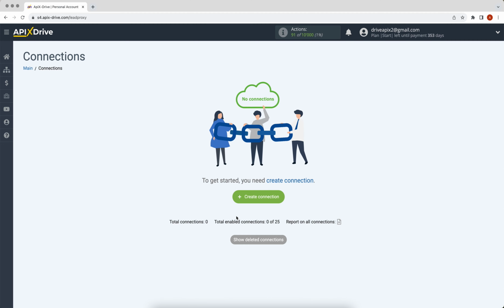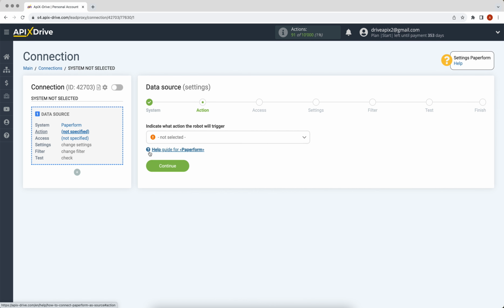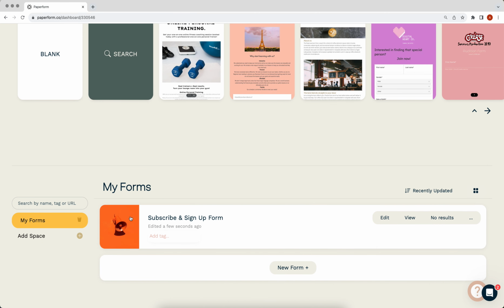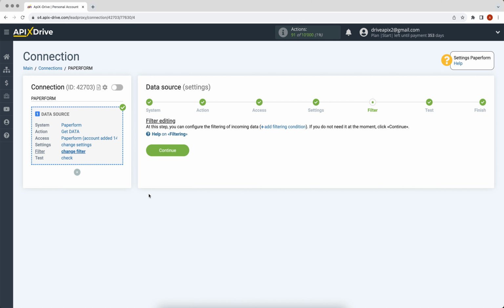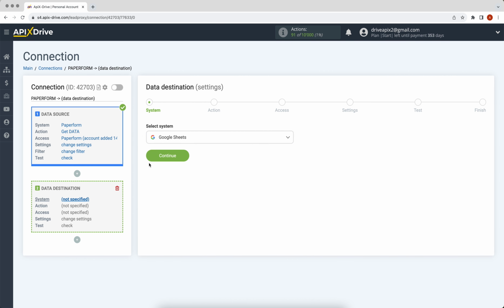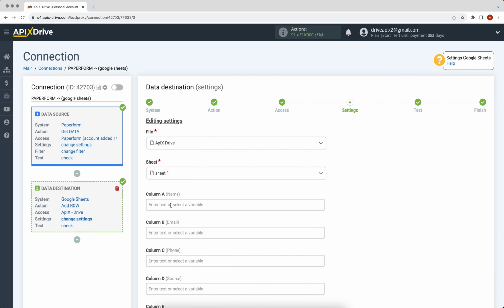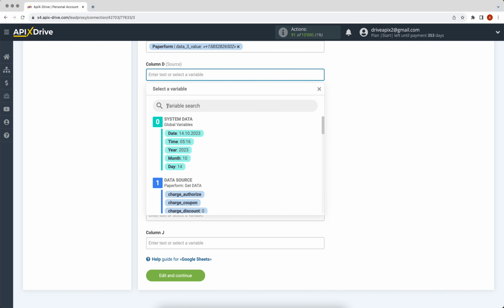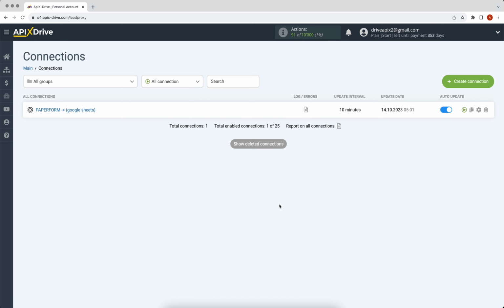Paperform and Google Sheets Integration | How to Get data from Paperform to Google Sheets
How to Get data from Paperform to Google Sheets? Integrate Paperform and Google Sheets with ApiX-Drive

In this video tutorial, we will learn:
✓ How to connect Paperform and Google Sheets
✓ How to Add Row from Paperform to Google Sheets

【Video Navigation】
0:00 - Introduction
0:35 - Setting up Paperform as a Data Source
2:55 - Setting up Google Sheets as a Data Receiver
5:17 - Setting up auto-update

➤  Steps to connect Paperform and Google Sheets
1. Link your Paperform and Google Sheets account with ApiX-Drive
2. Select Paperform as your data source App and 'Get data' as your action
3. Select Google Sheets as your data receiver App and 'Add Row' as your action
4. Map Paperform fields to relevant fields in Google Sheets
5. Turn your integration on auto-update.